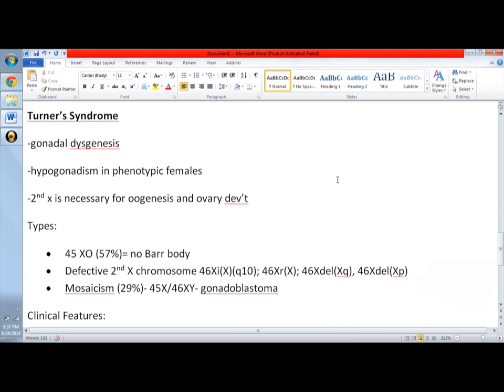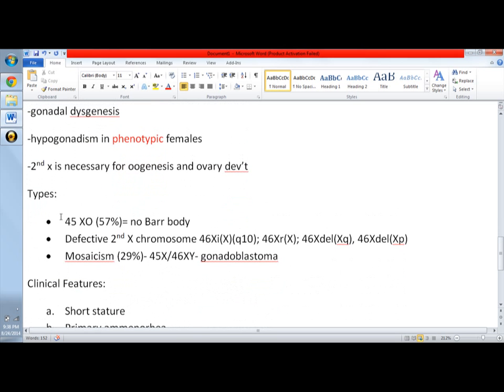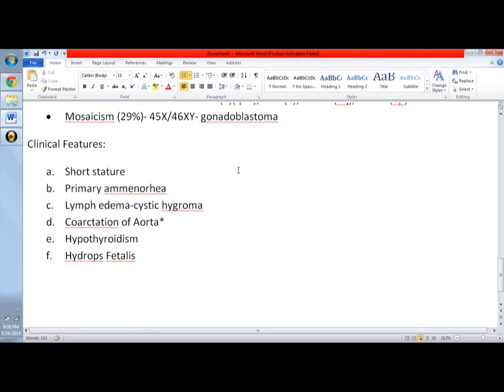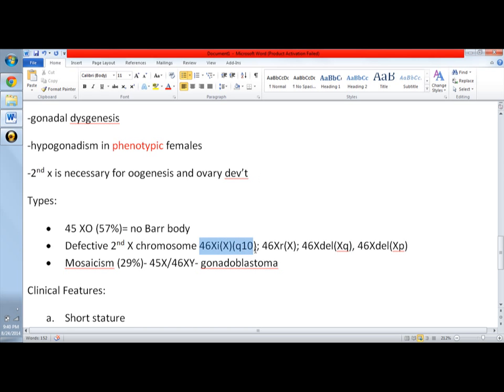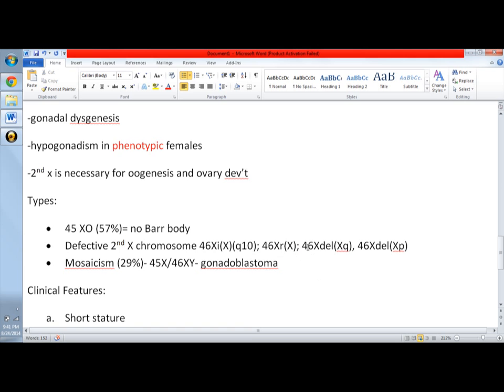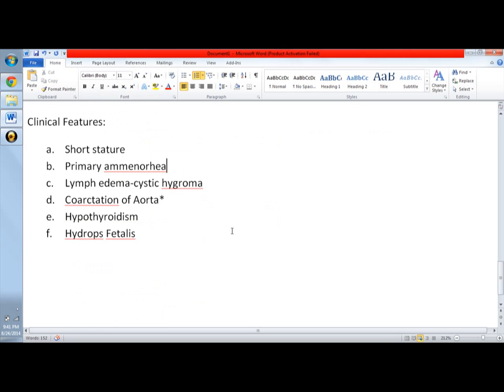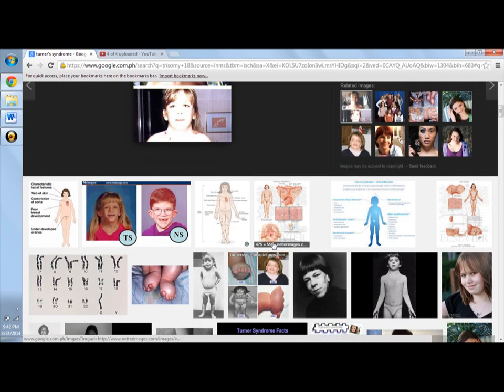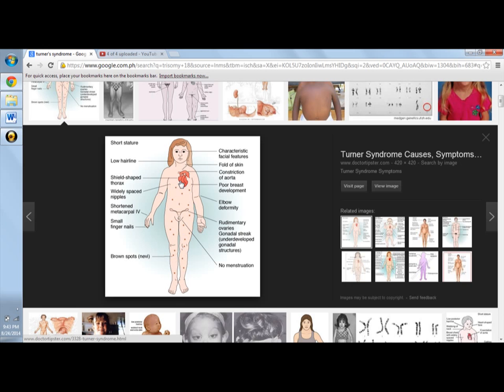Turner's Syndrome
Source: Robbin's and Kaplan's